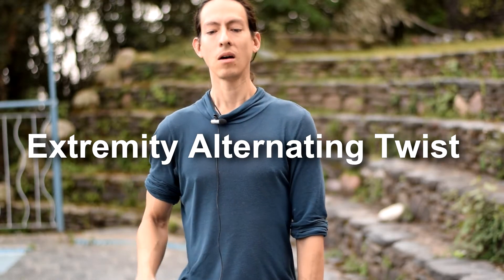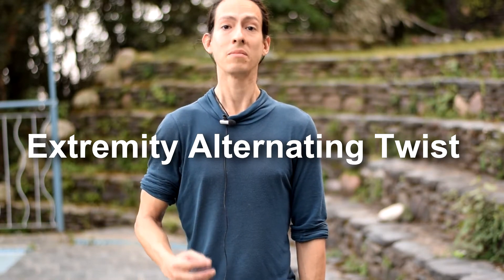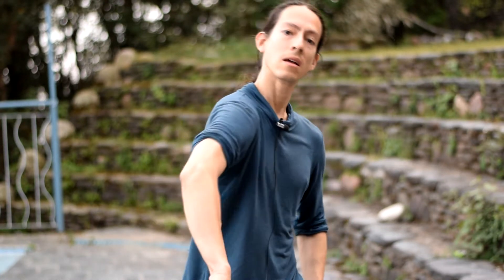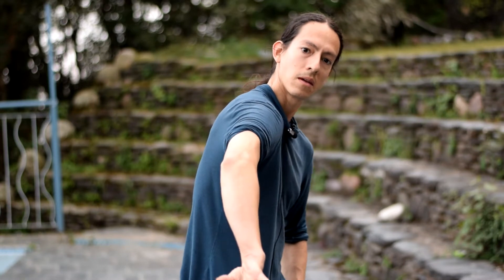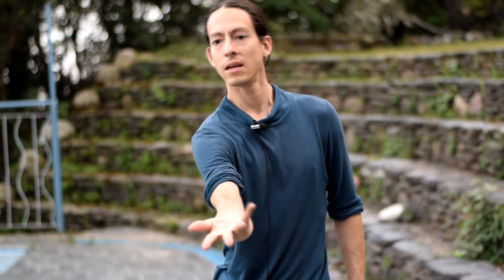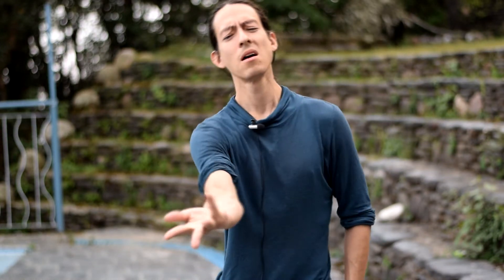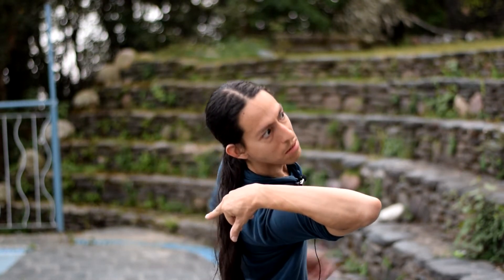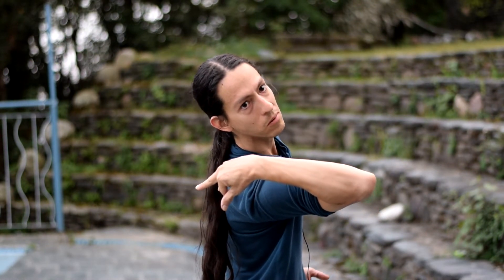Butoh Manual | Demo #14: Extremity Alternating Twist | butohmanual.com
The following is a supplementary video for the Extremity Rotation section of the butoh manual

*The Shadowbody butoh manual does not speak for all butoh. This is a resource to provoke your own personal craft.